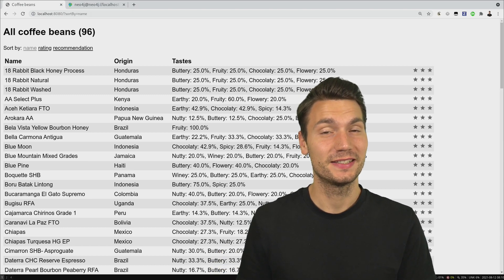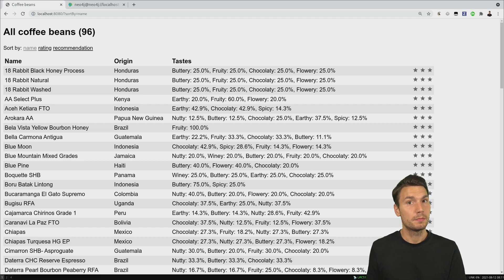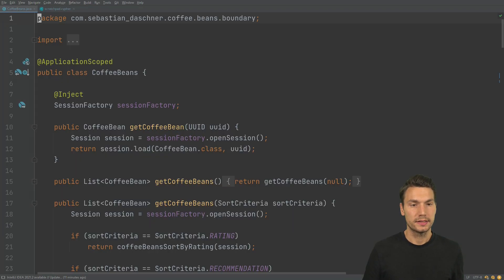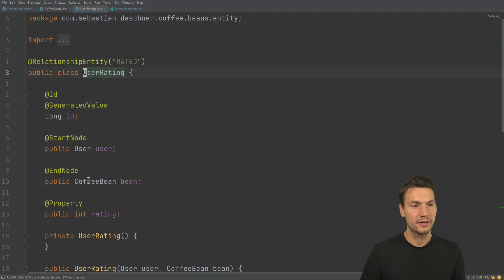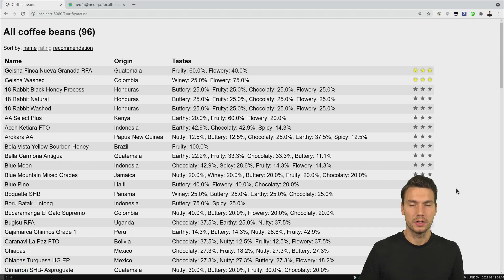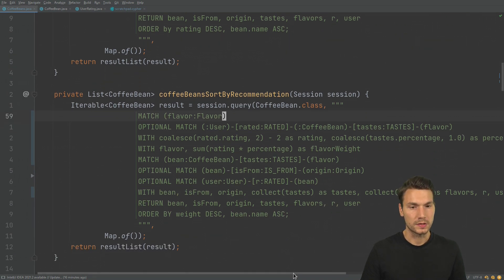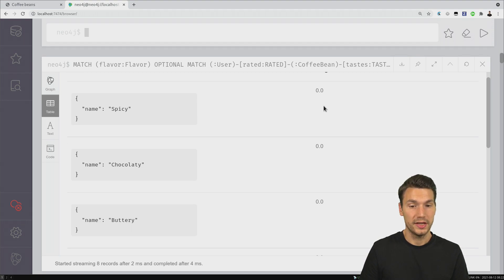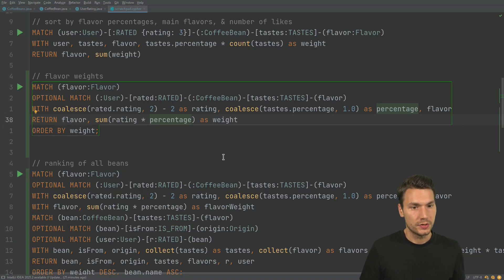Creating recommendations with Neo4j & Quarkus - 2. Recommendations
In this video, we'll see how to recommend coffee beans by judging different criteria, and to build up our Cypher queries.